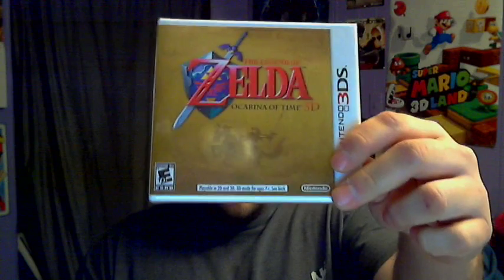Unboxing with Delta - Episode 40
The big 4-0 and we got a Zelda game!